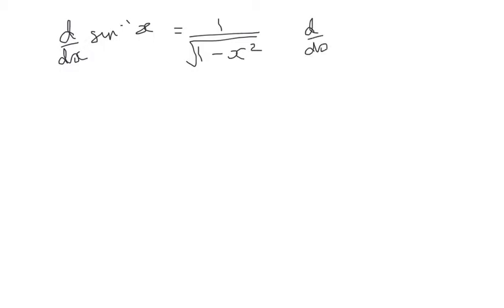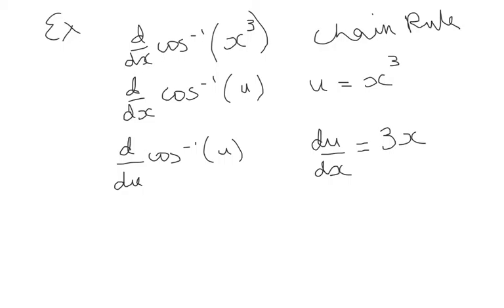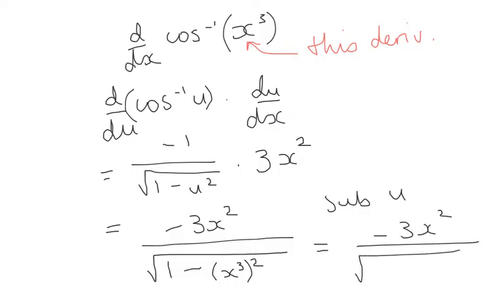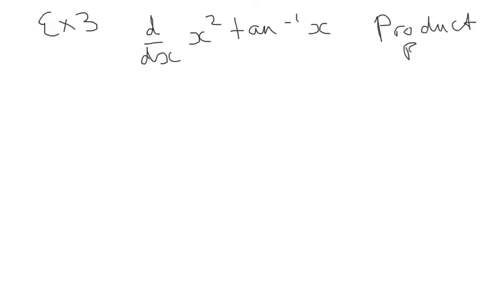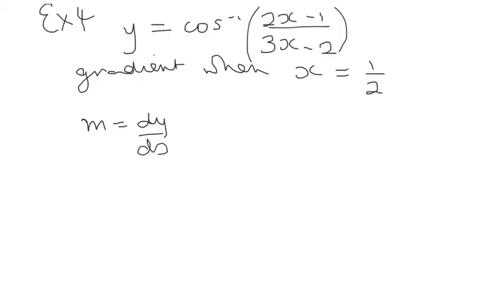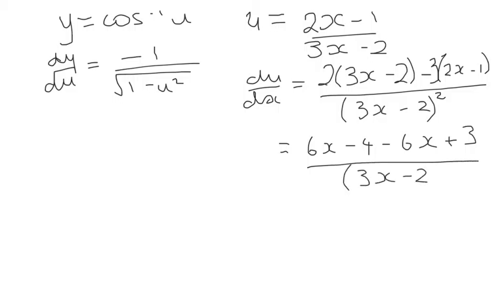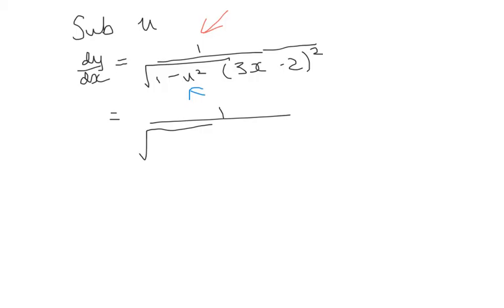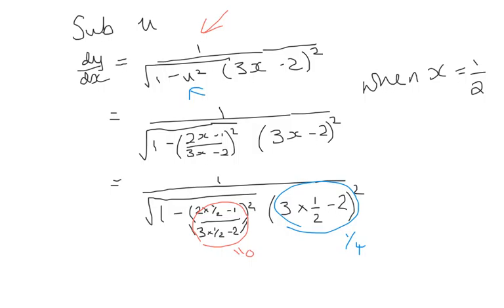differentiate inverse trig functions